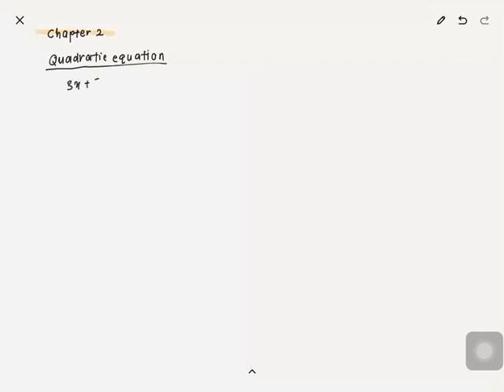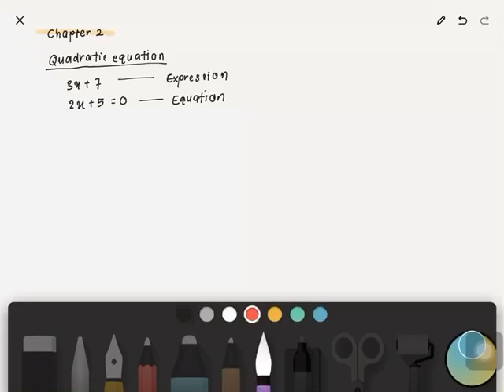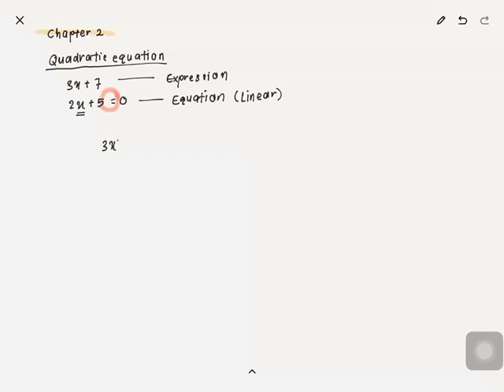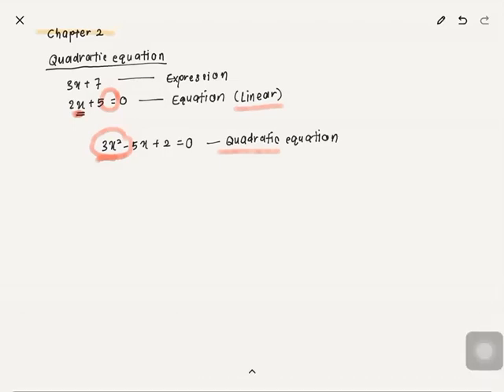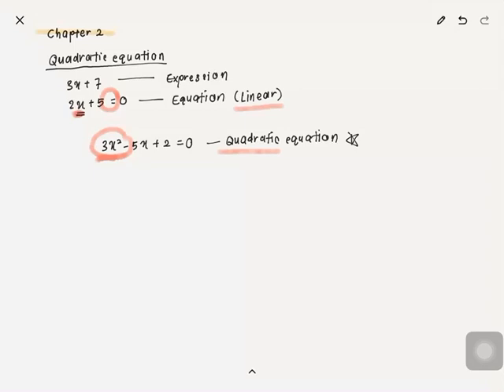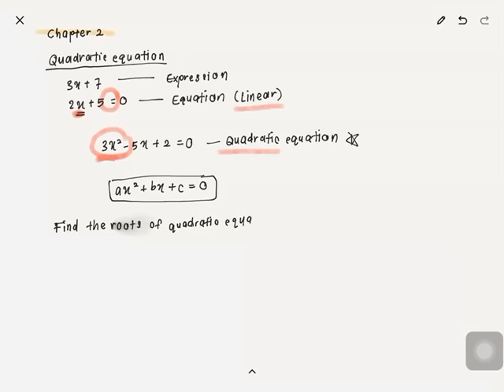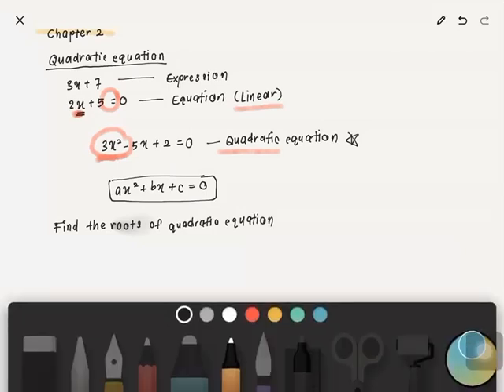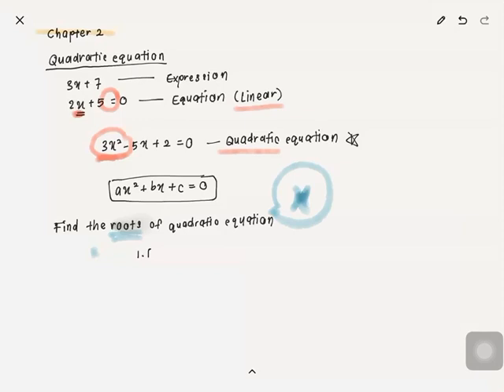QUADRATIC EQUATION PART 1